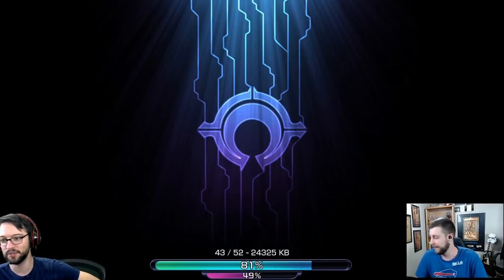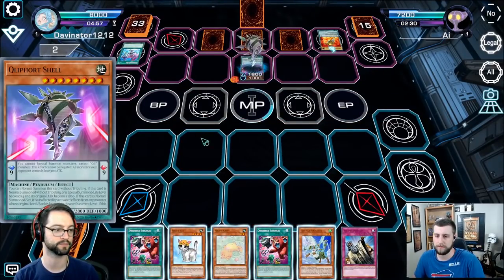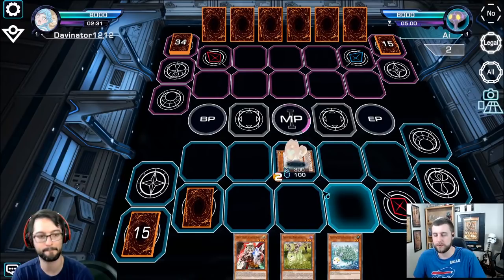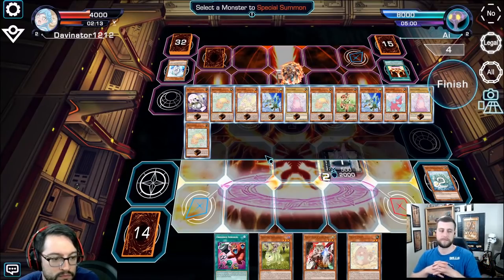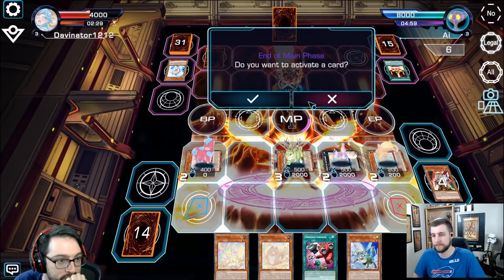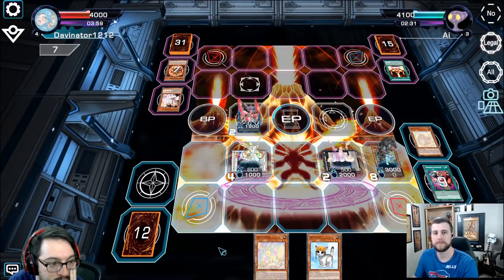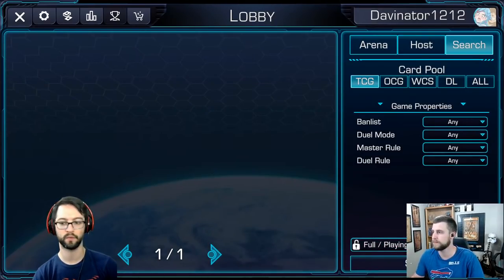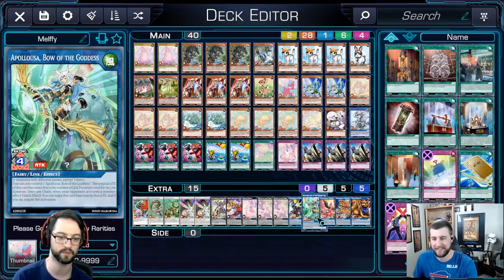Hands on Testing and First Impressions with YGO Omega!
We got our hands on the closed beta version of YGO Omega. Made by the same people who made YGOPro 2, they seemed to have learned from their mistakes regarding the look and feel of the previous iteration.

0:00 Downloading Simulator
0:43 Melffy vs Qli
3:43 Melffy vs Salads
10:18 Rush Duel card art
12:22 Deck Manager
14:23 Card Rarities